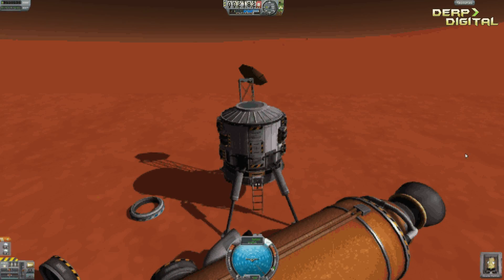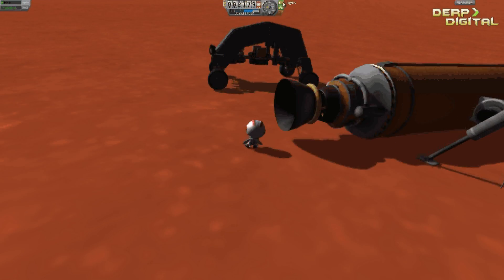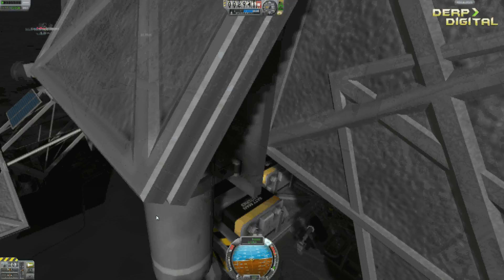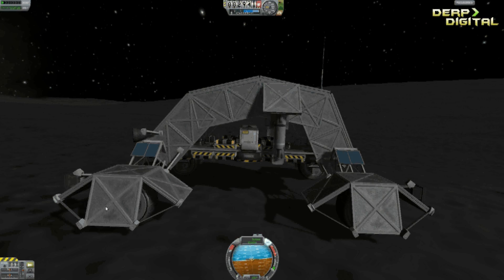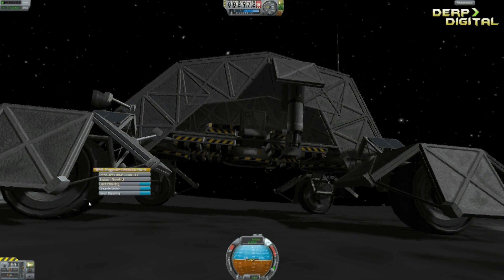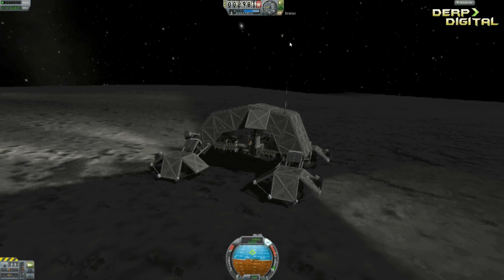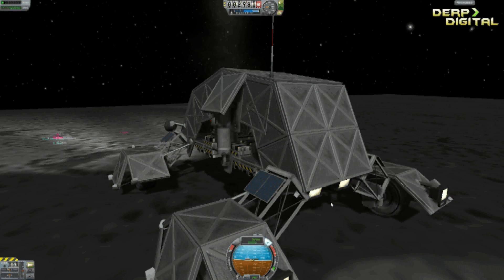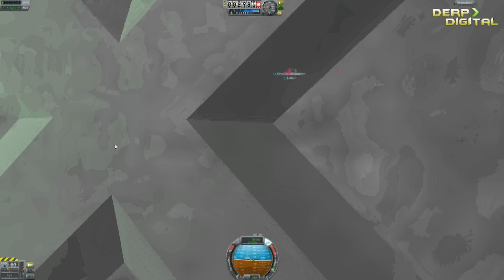KSP : Kerbal Space Program : Episode 21 : Scorpion Rover Instruction Guide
Rick takes a look at his latest rover design and explains to YOU how to use it properly! ( Edit : Replaced the old Spaceport download link with a working Curse download link so you can still get it! )